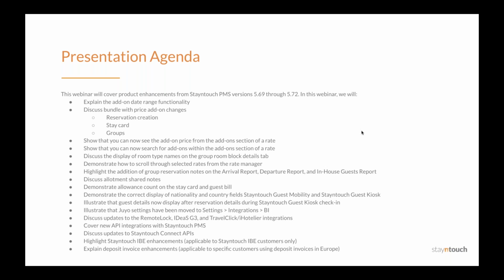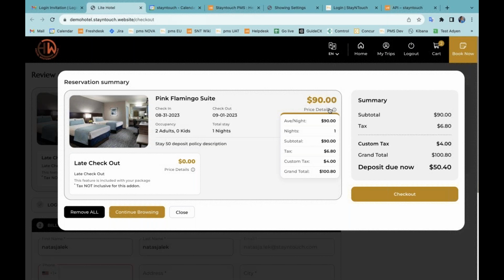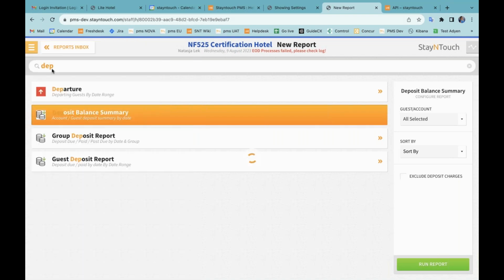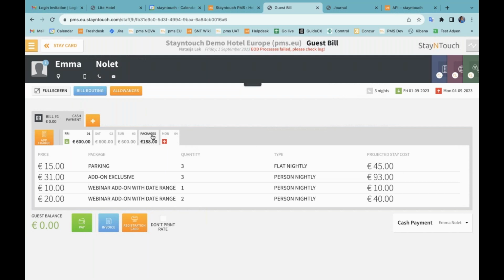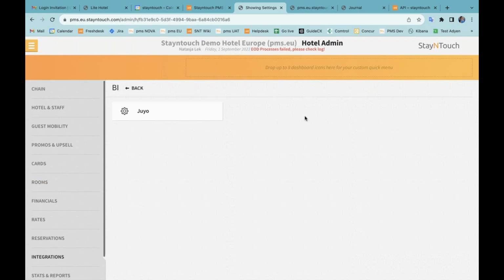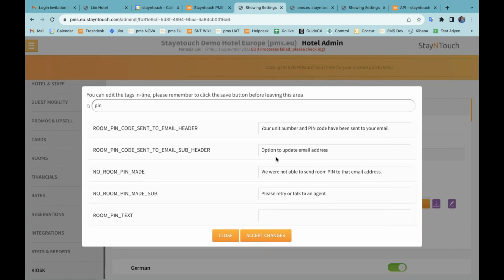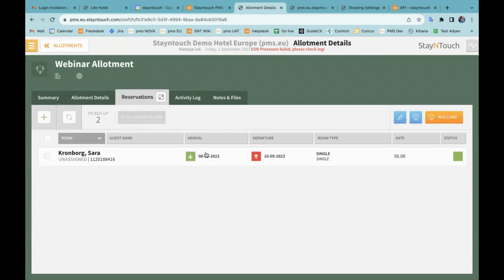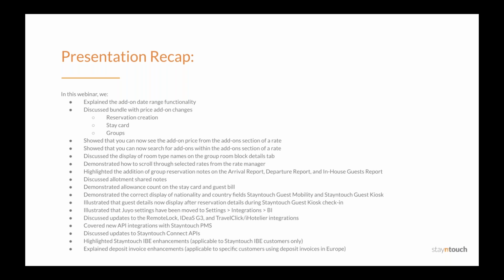Stayntouch Product Enhancements v5.72 Combined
Discover the latest enhancements to the Stayntouch PMS in Stayntouch Product Enhancements v5.72 (Combined): Add-On Date Range Functionality, Add-On Bundles, & More!